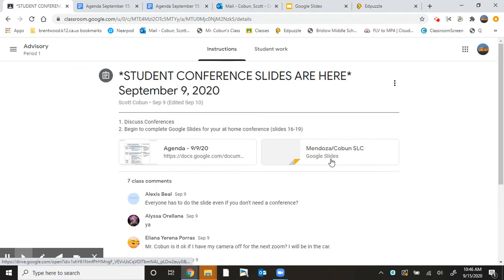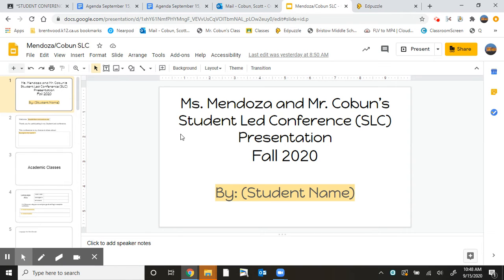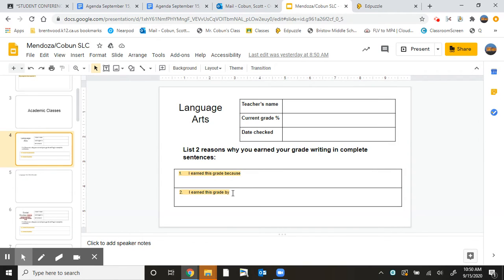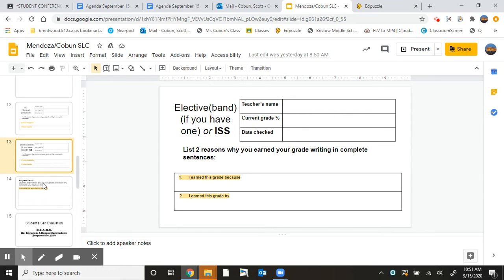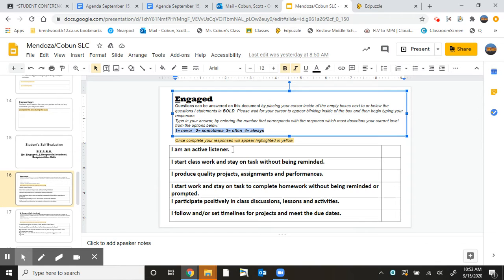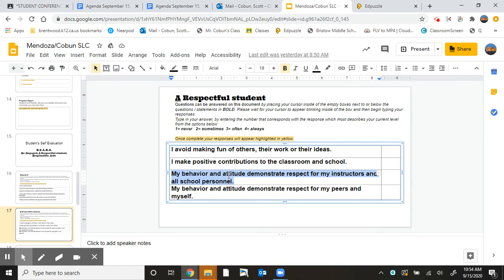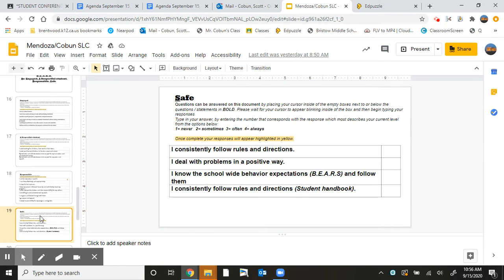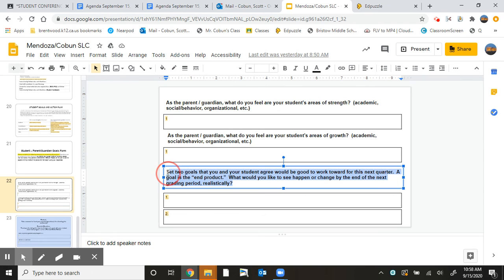SLC Slides - Directions/Model/Prep